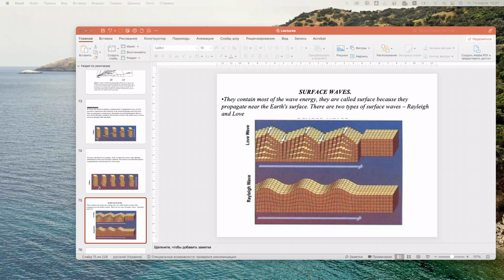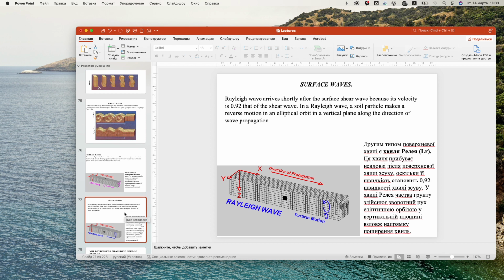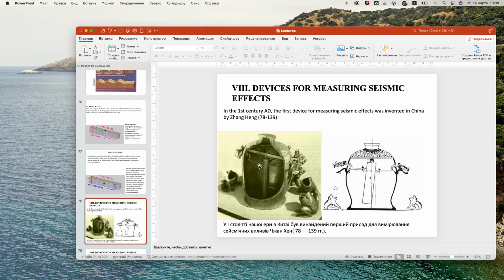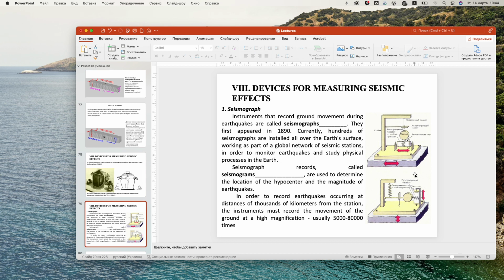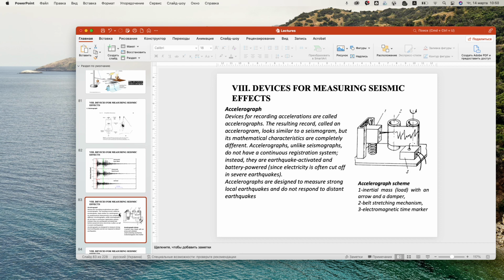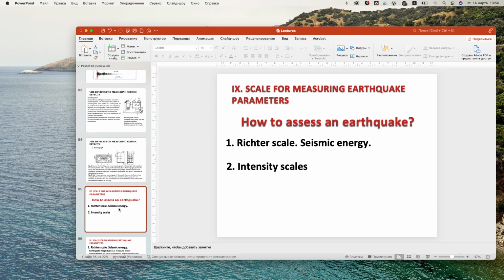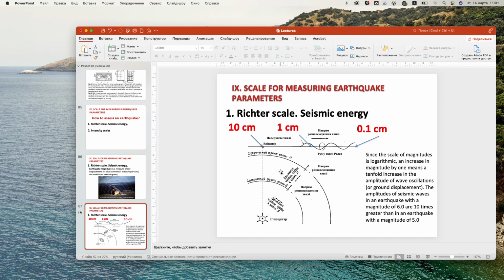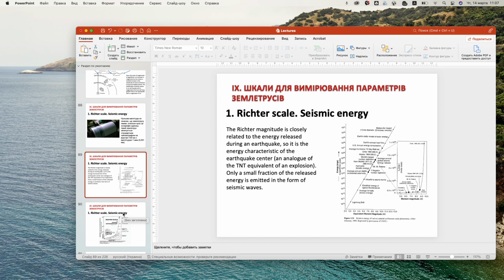Lecture 3 Eng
Module 1
Surface seismic waves
Richter`s Scale